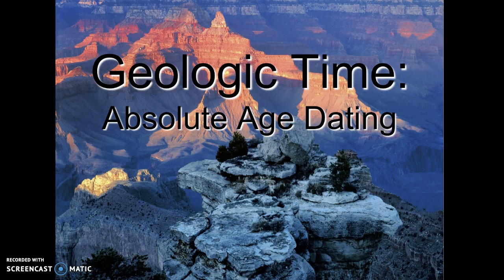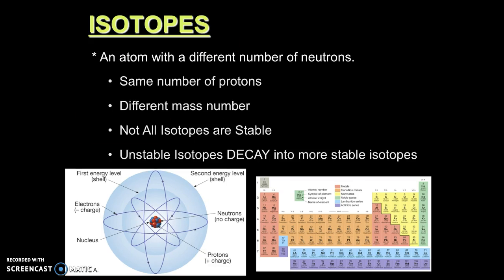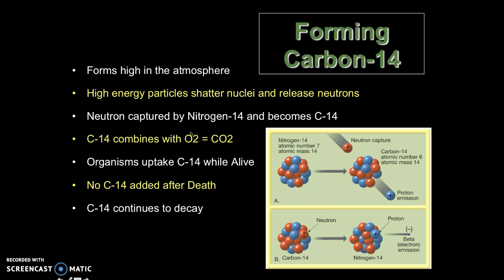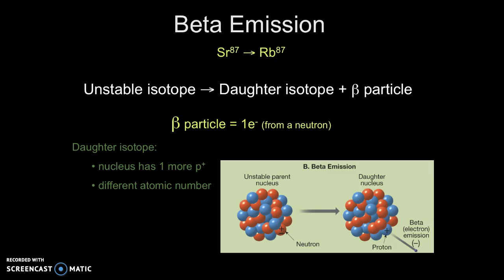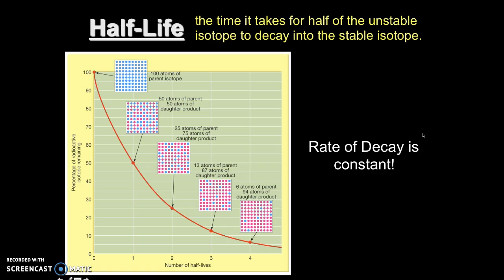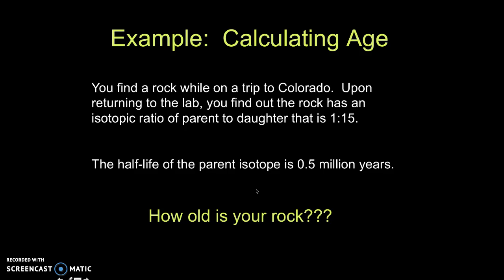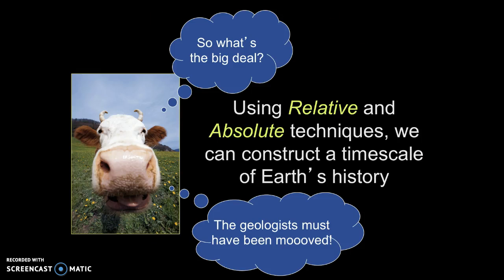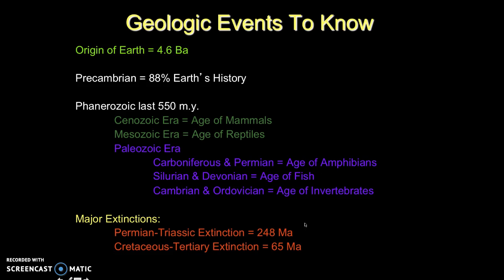Absolute Age Dating Techniques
In this lecture, Jennifer discusses absolute age dating, isotopic decay processes and how the combination of relative age dating and absolute age dating allowed the Geologic Timescale to be established.